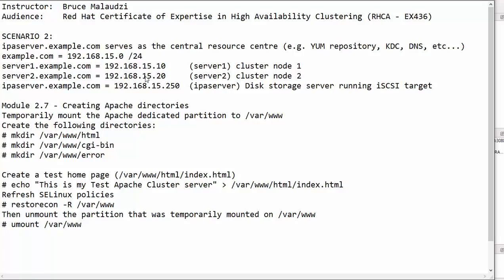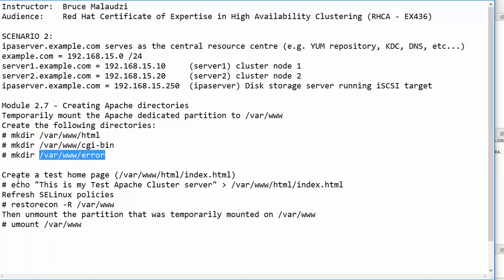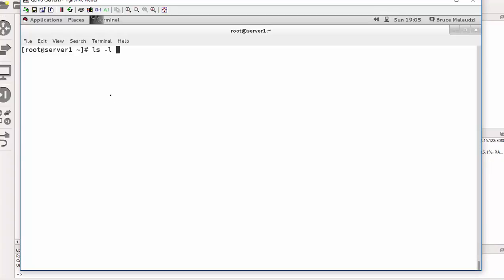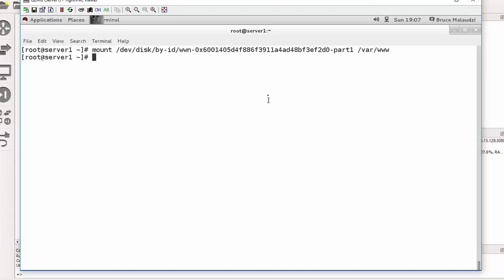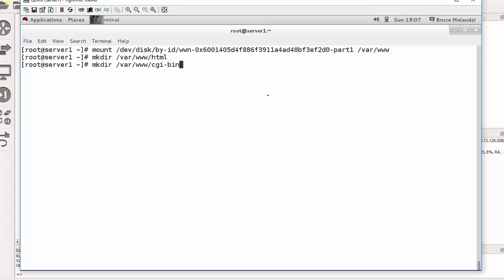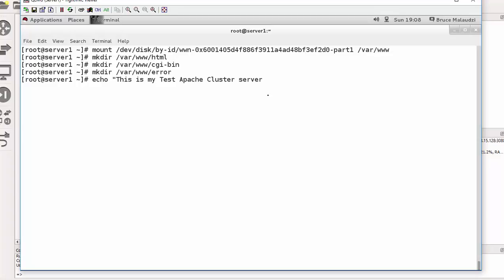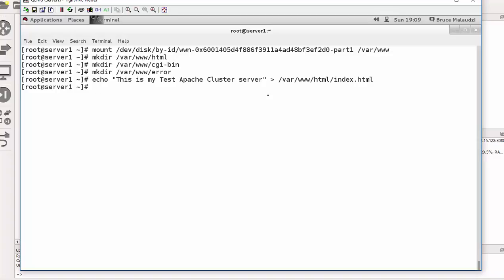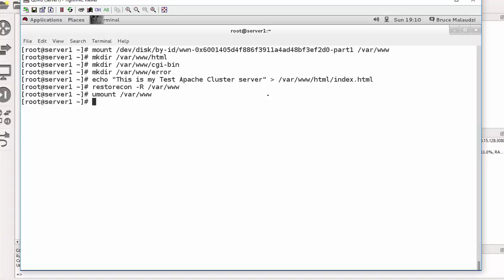RHCA (EX436) - Module 2.7 - Creating Apache directories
In this demonstration I will show you how to create the Apache directories for use by Pacemaker. This is done to one member of the cluster.